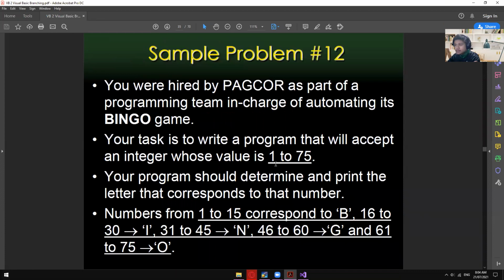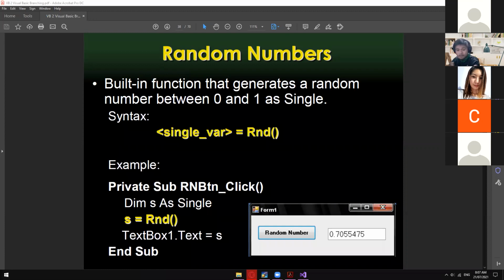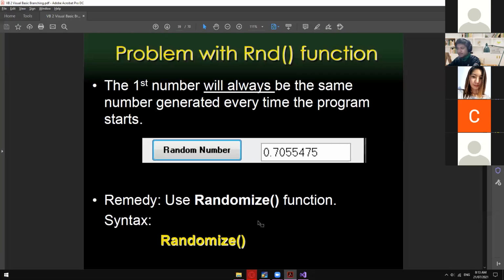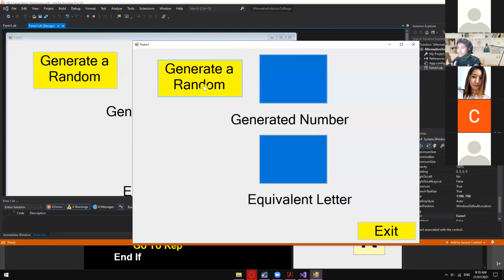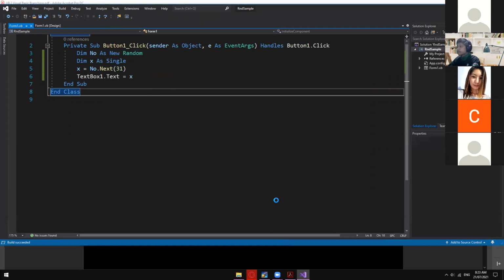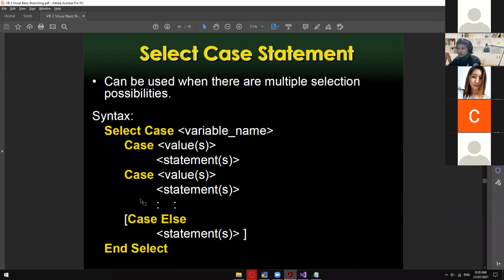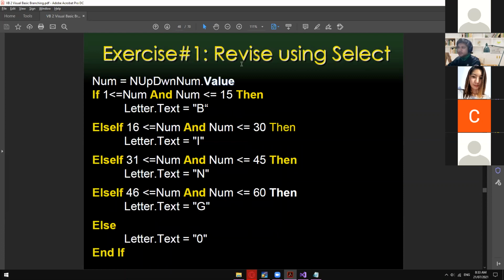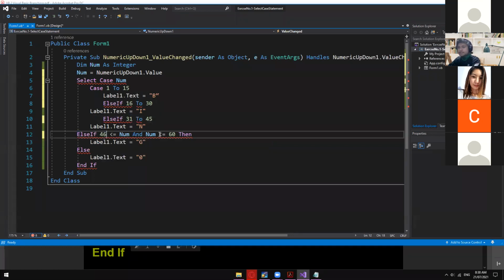COMPFP1 - Visual Basic Branching (Part 4)